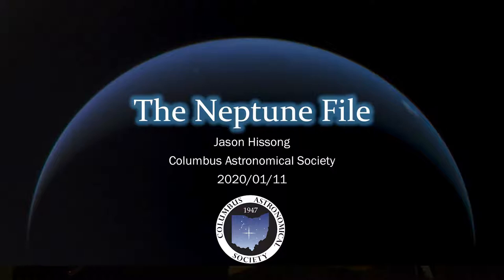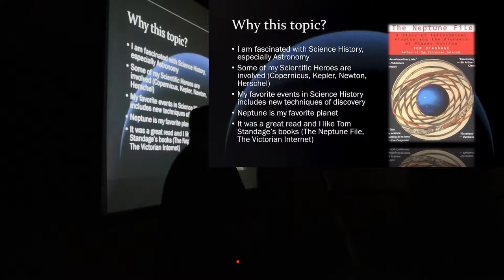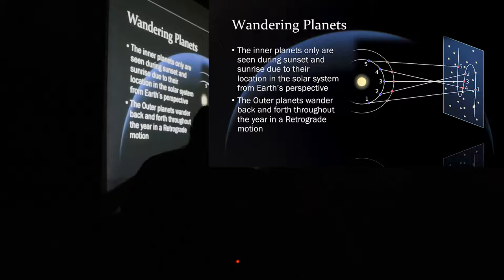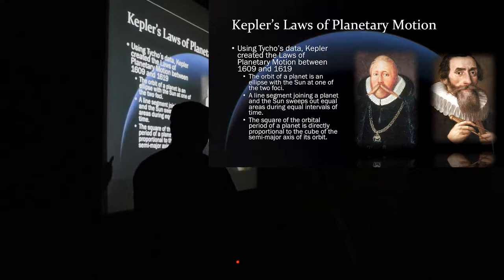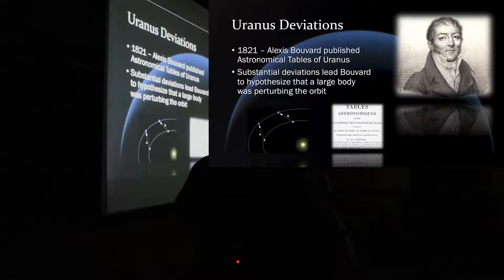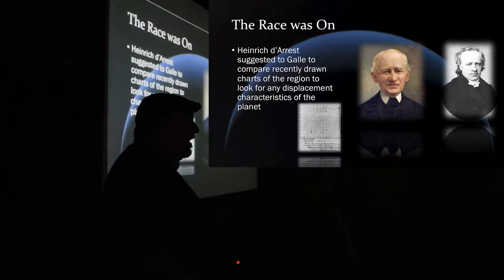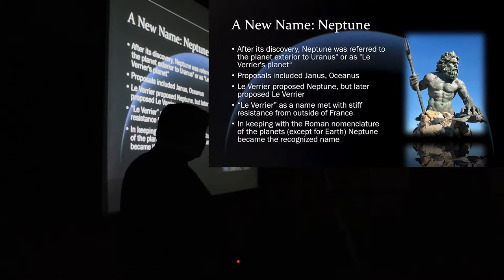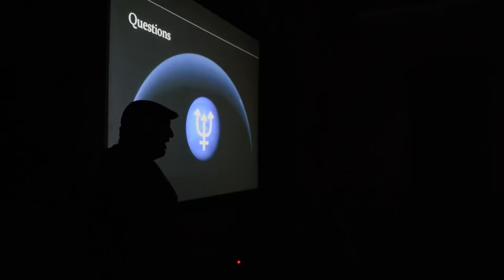Neptune was discovered by...Mathematics!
Former Columbus Astronomical Society President, Jason Hissong, gives a lecture titled "The Neptune File".  Jason describes the discovery of Neptune, the first planet to be discovered by Mathematics.

CAS Lecture from January 11, 2020